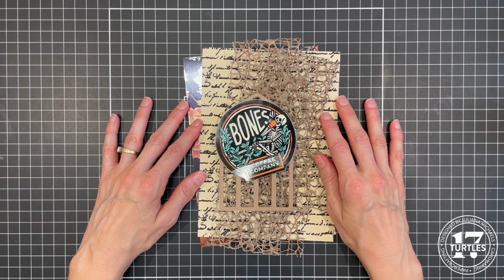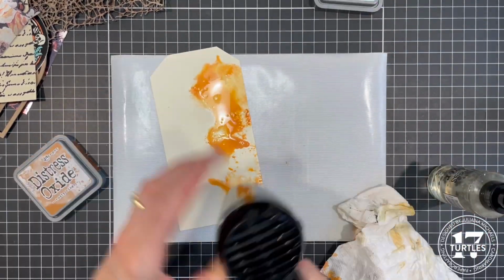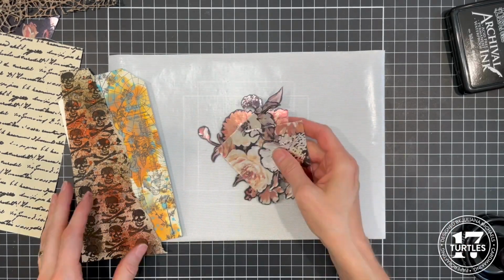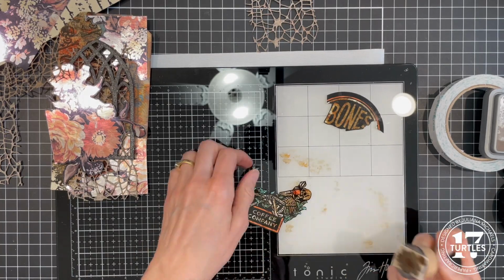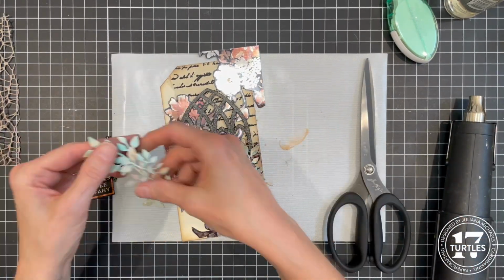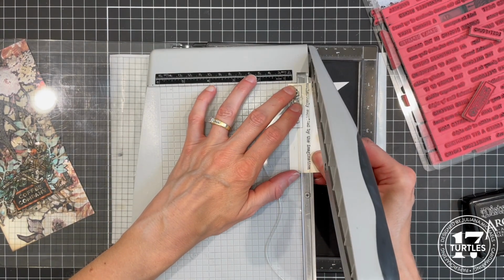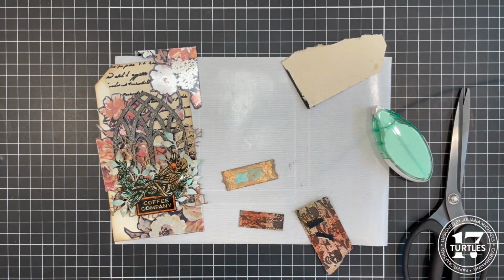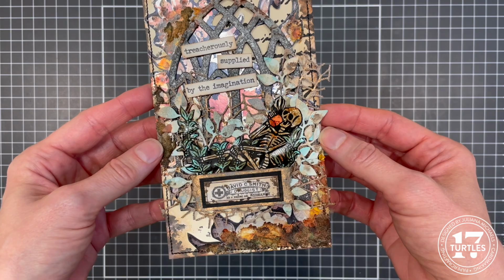From Mars to Mexico | A Grungy Halloween Tag - 5 Items Swap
In this video I've got something a little different to share with you! I've joined together with my friend @luiseheinzl to participate in one of her 5 Items Swaps. Join this grungy Halloween tag adventure as we go from Mars to Mexico!

To see what Luise created with the 5 items I sent her watch her video here: